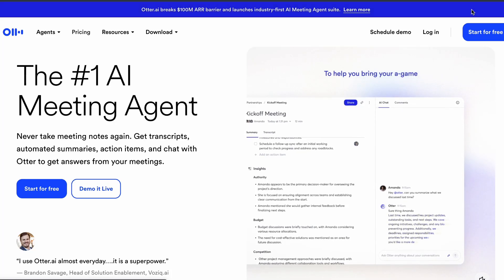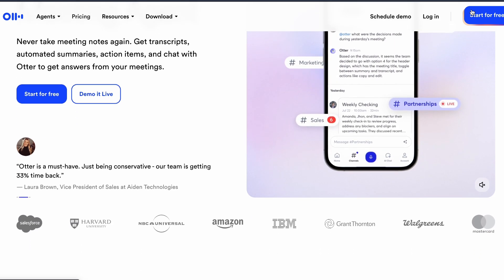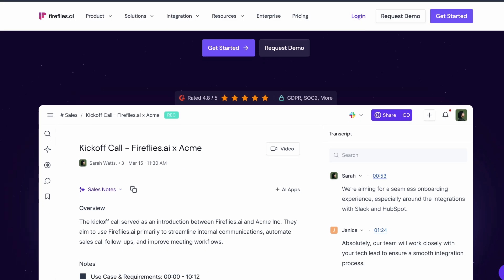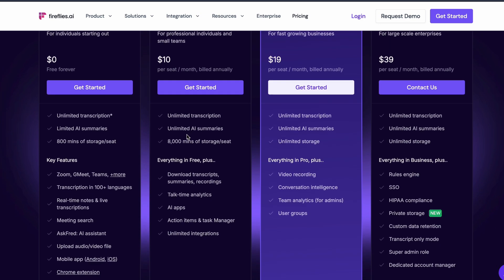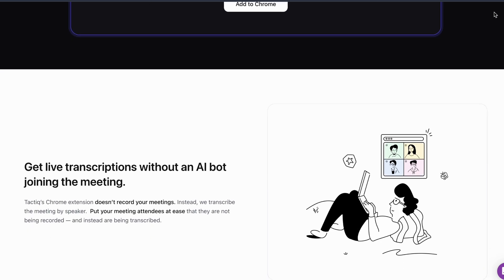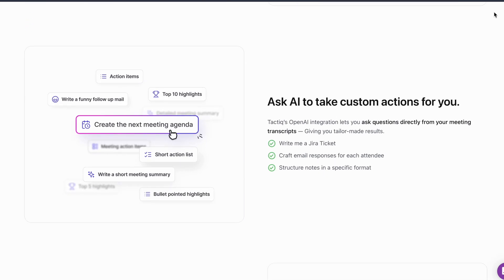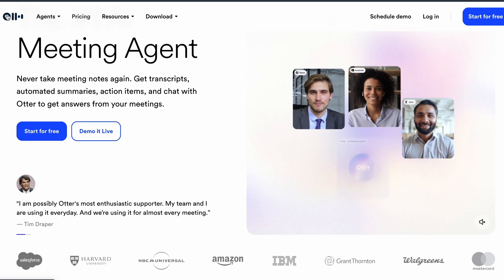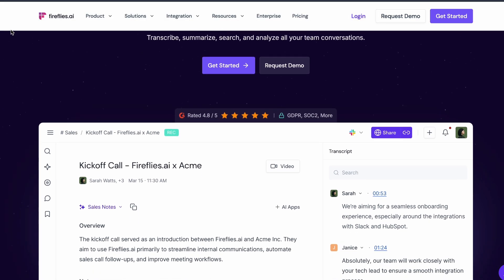Top Free Cluely.ai Alternatives - (Stop Paying)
top best free cluely ai alternative's
Cluely AI is one of the most talked-about real-time AI tools for interviews, meetings, and sales calls — but is it helpful or just shady? In this video, we break down what Cluely does, how people are using it, whether it’s ethical, and which free alternatives you should be using instead. Plus, we cover pricing, the “cheat” controversy, and if Roy Lee’s vision is the future of AI or a big red flag.